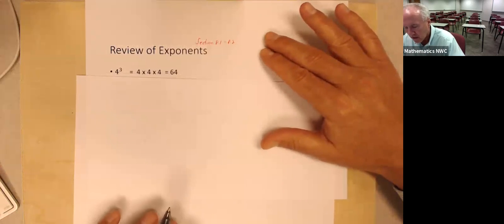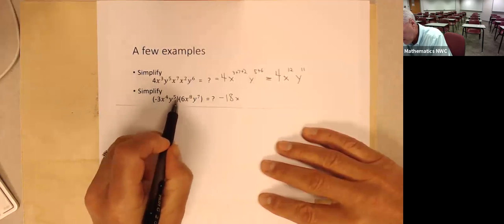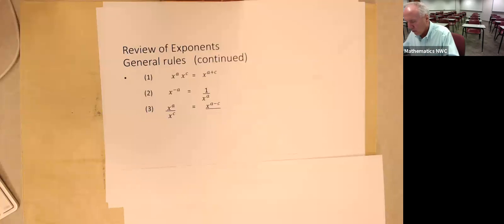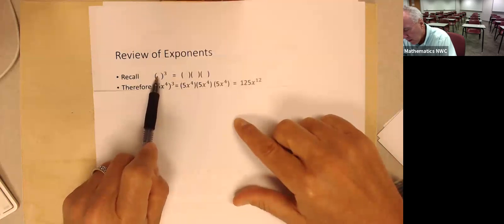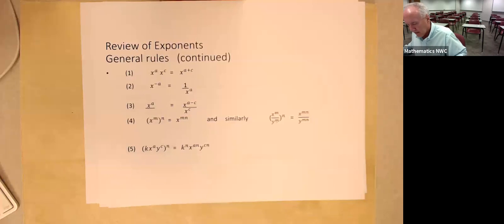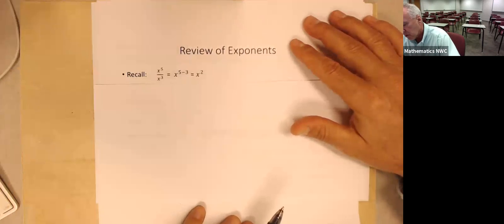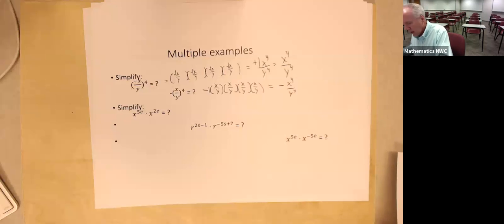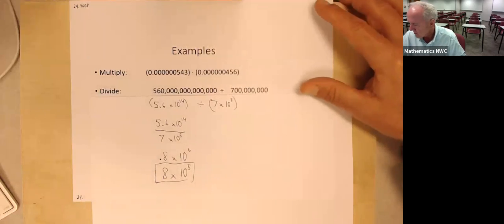Video for Functions Sections 8.1-8.2